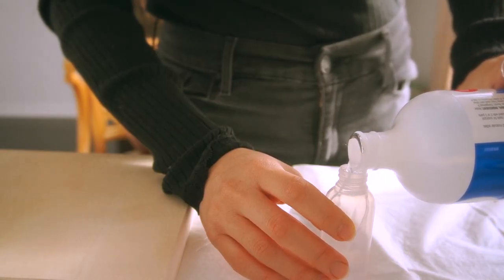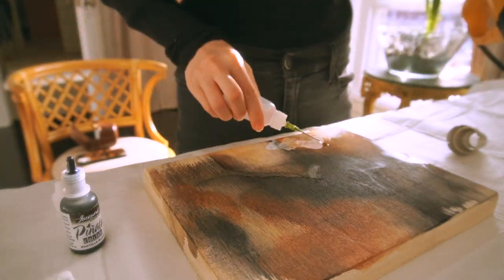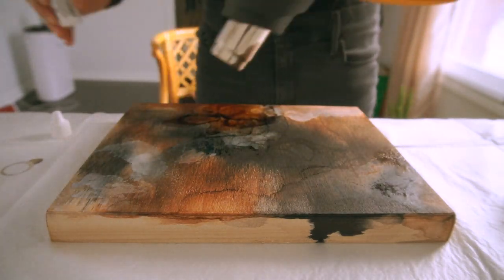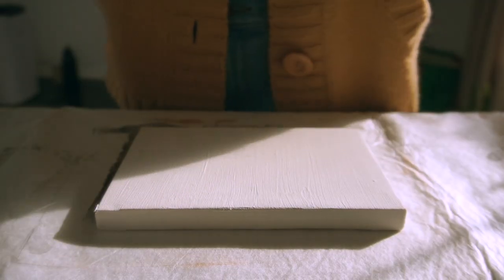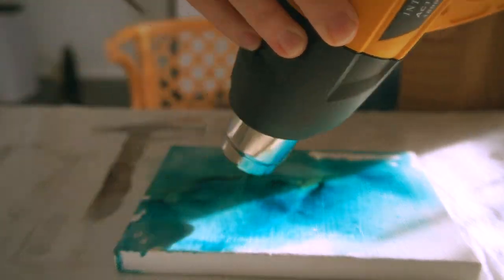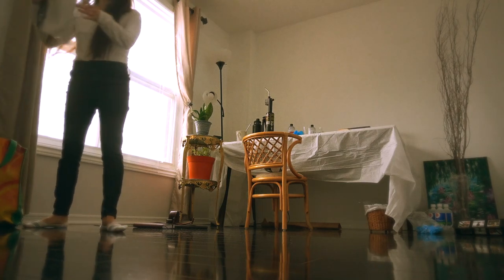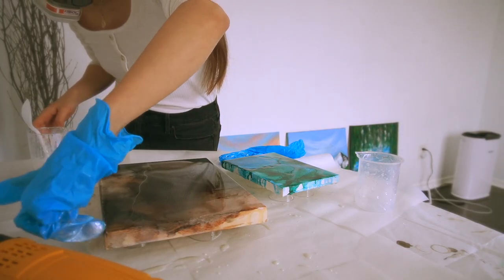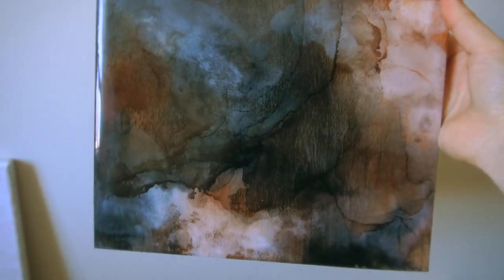finding inspiration again, art museum, & alcohol inks ❄️ abstract art vlog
ellooo my loves! Happy 2022 :D Wanted to start the new year with an art vlog since it's one of my favourites to film. I'm really excited for my journey with alcohol inks and working with resin-- can't wait to see what else I come up with.

🌹MUSIC
Songs from today's video are from Music Bed!
You can get your first month free when you purchase an annual subscription by using  THERESHEGOES at checkout 🤗